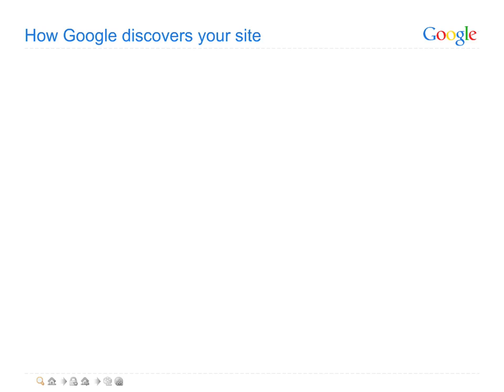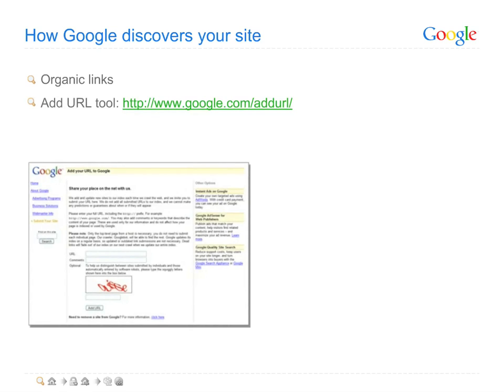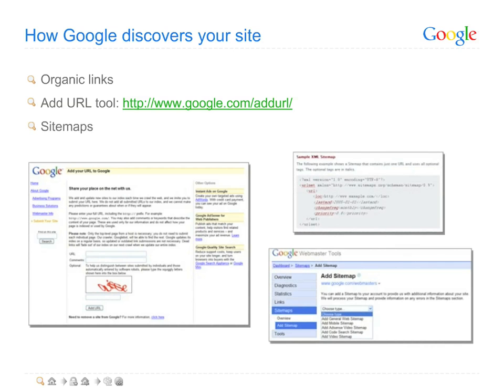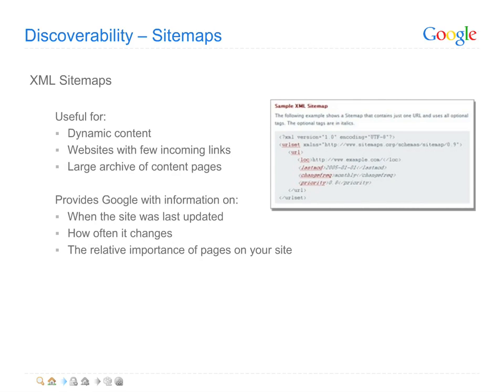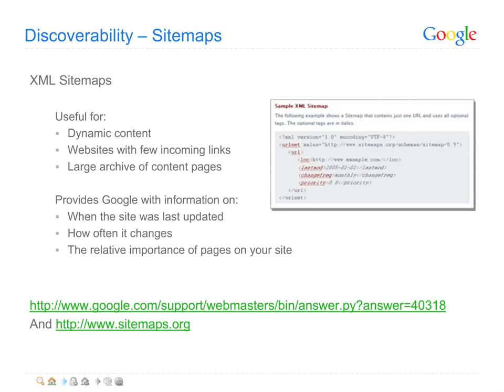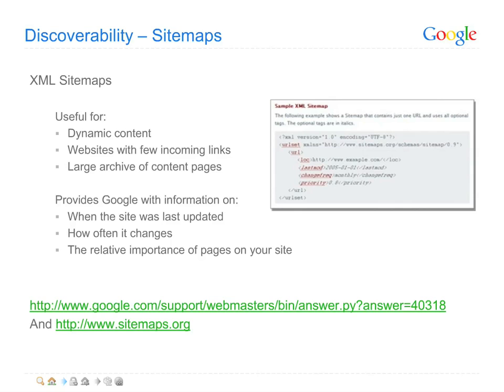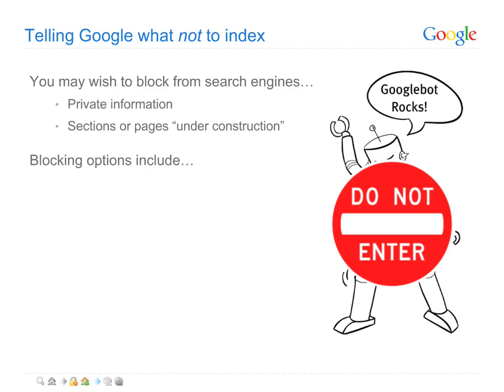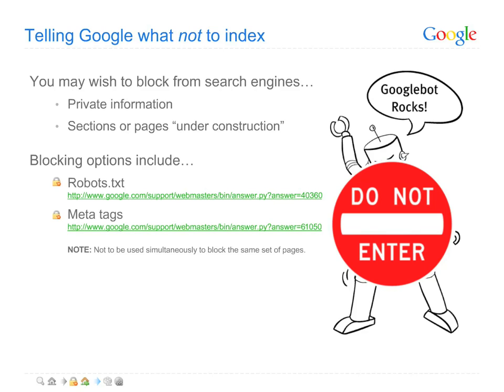Google for Webmasters Tutorial: Discoverability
A webmaster tutorial video that covers how Google can find your site.

Russian subtitles provided by Mike Shakin.